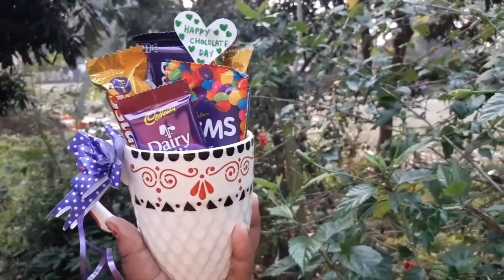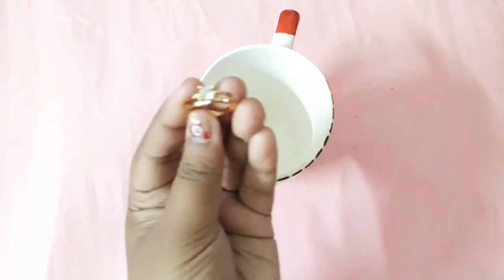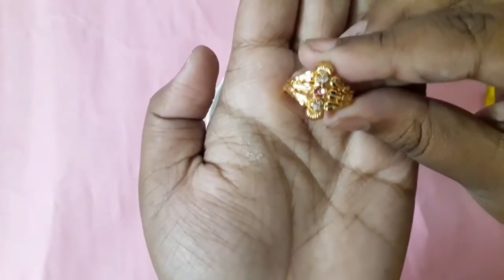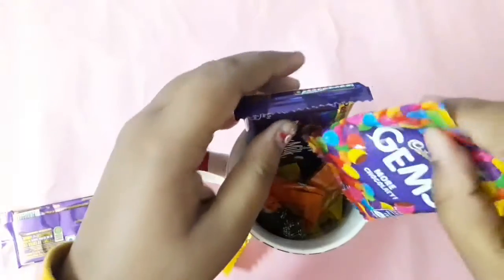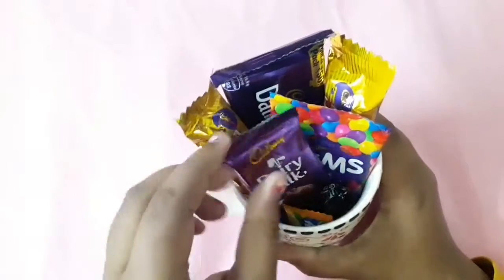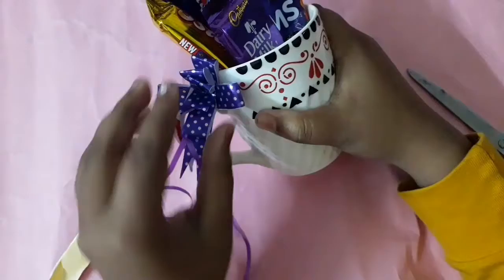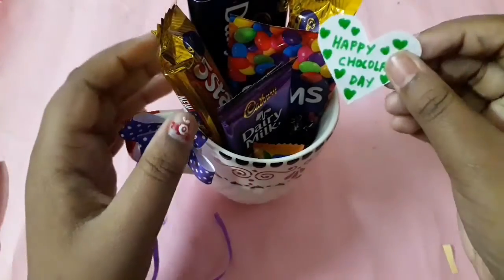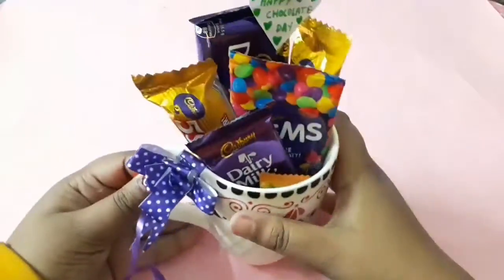Budget friendly gift idea for chocolate /valentine day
Hey everyone here you go the third video of the Valentine's Day week series and Happy Chocolate Day to all of you and please give a big Thumbs up if you like this video then subscribe to my channel and share it with everyone